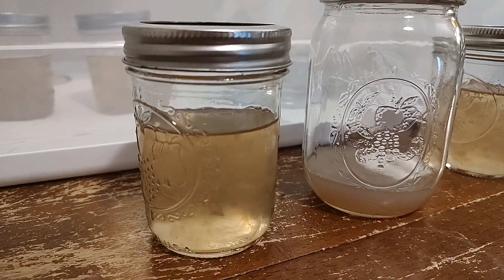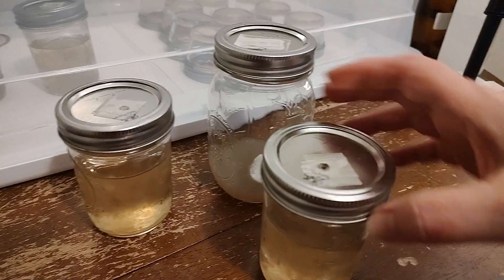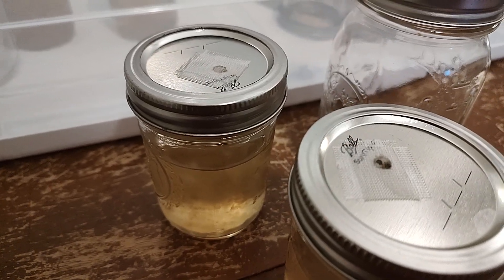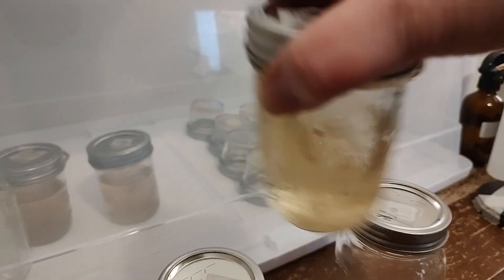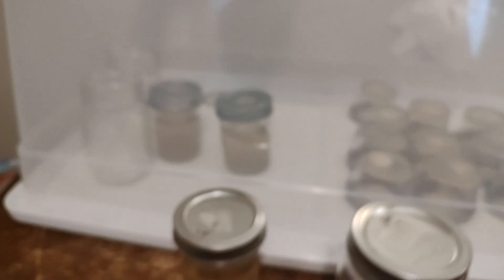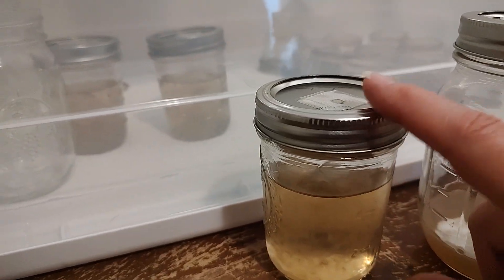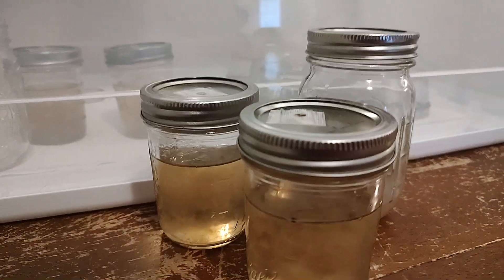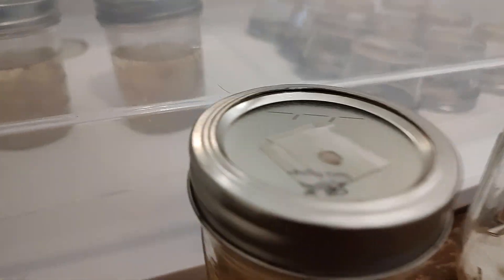Modified Lids Liquid Culture LC Mod Jar Tops Breathable Tape Solution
Modified Lids Liquid Culture LC Mod Jar Tops Breathable Tape Solution . How to Make Liquid Culture LC Recipe for Mycelium to Grow Mushrooms Easy Home Mushroom Growing. We appreciate you and your comments.

Buy us a cup of coffee to say thank you for the helpful info!